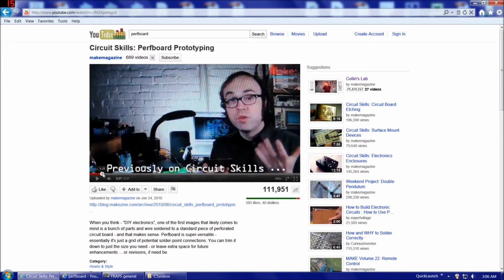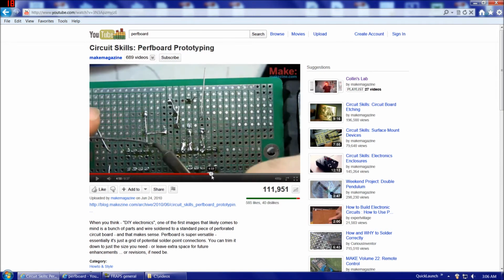How to program the PIC18F4550 microcontroller (blink demo board) part 8 of 8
How to program the PIC18F4550 microcontroller (and build your own demo board!) - part 8 of 8 - perfboard & conclusion